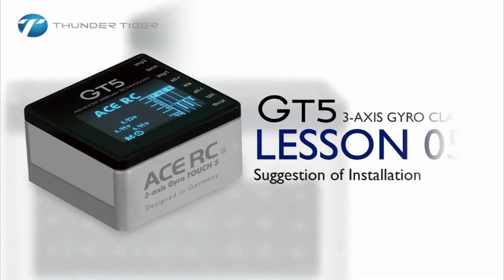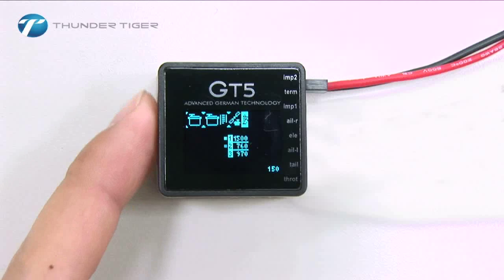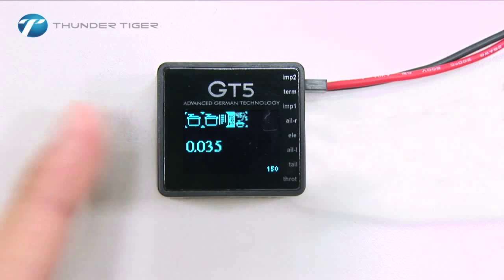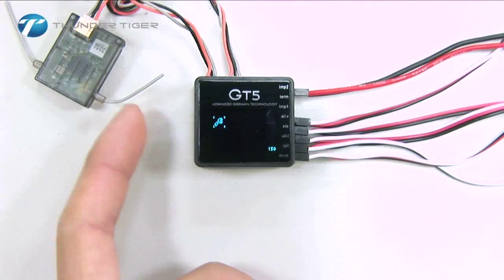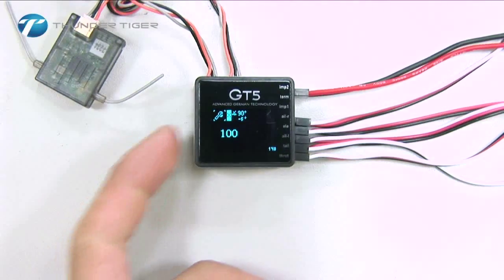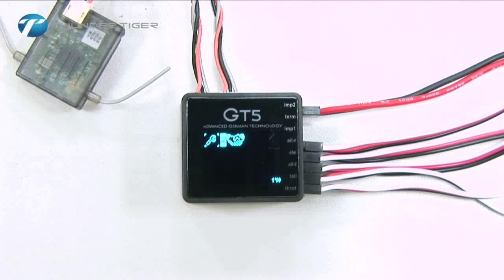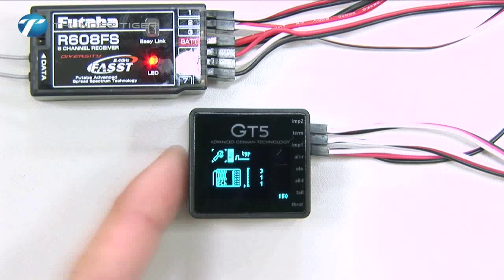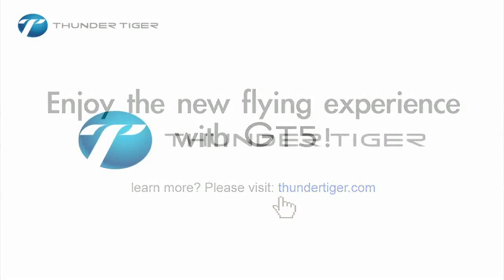Thunder Tiger - GT5 Gyro CLASS - LESSON 05 : Suggestion of Installation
Welcome to GT5 3-axis gyro class. This video will help you deep dive into the GT5 world where we will go through everything from the basic setup to actually tweaking your helicopter the best out of it.

We hope you can enjoy the new flying experience with this innovative gyro.